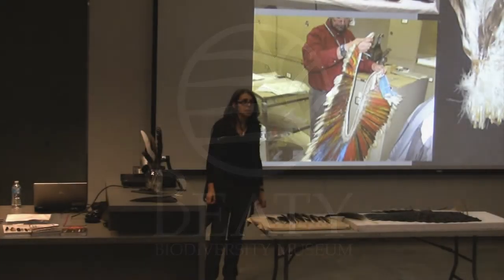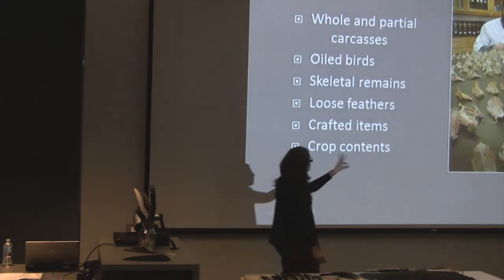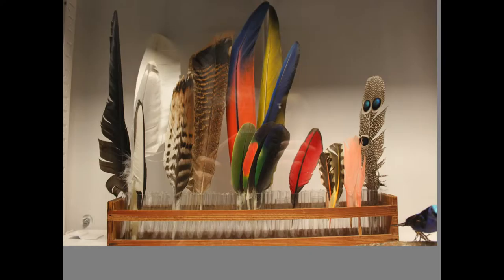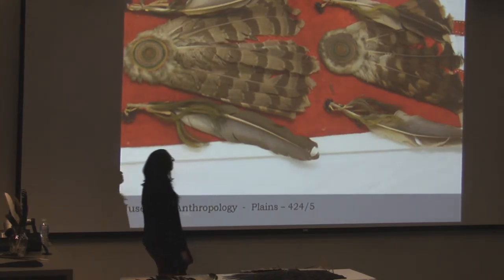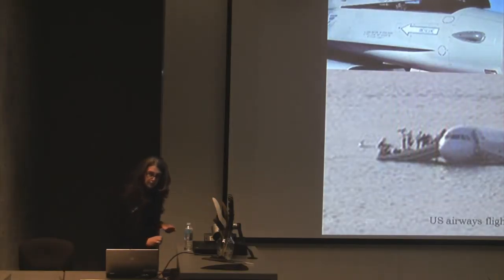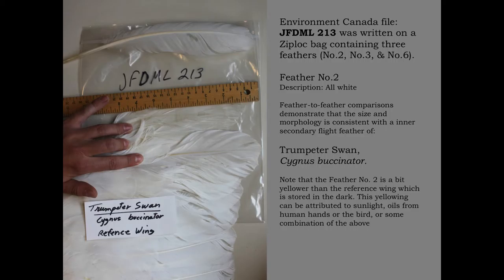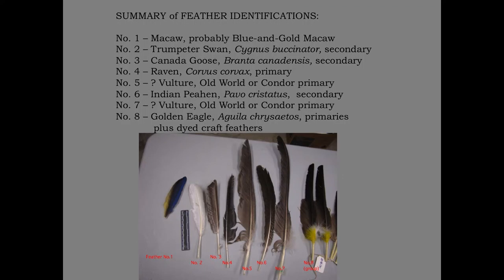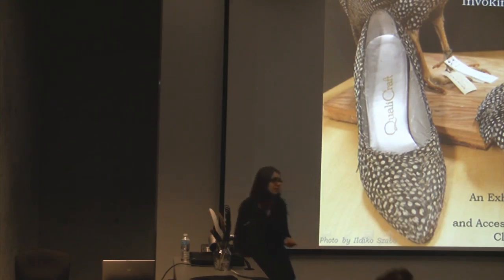Forensic Ornithology is Way Cool Because...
What is forensic ornithology? It's a match! You may have heard about techniques like fingerprinting being used to tease apart crimes, but how do you solve mysteries involving birds? Wildlife Crime Scene Investigation happens in forensic laboratories and museums around the globe. Assistant Curator of the Cowan Tetrapod Collection, Ildiko Szabo, will take us inside the world of Wildlife Crime Investigations and explain what tools and techniques are used to solve avian forensic cases.